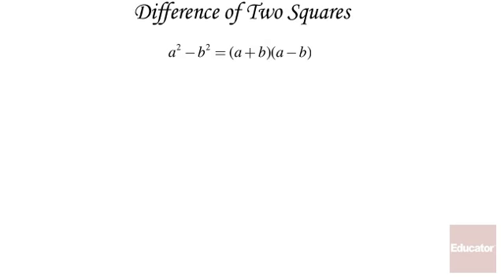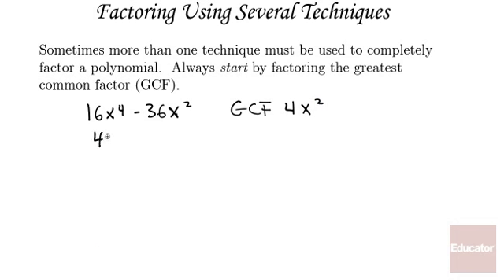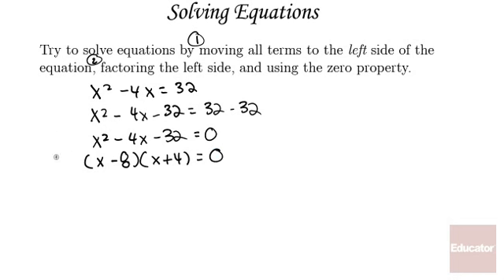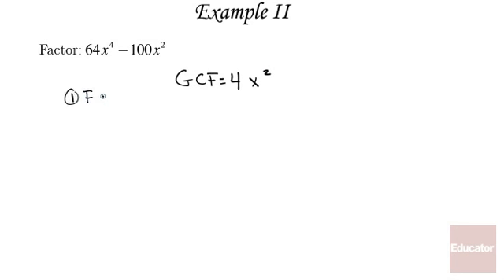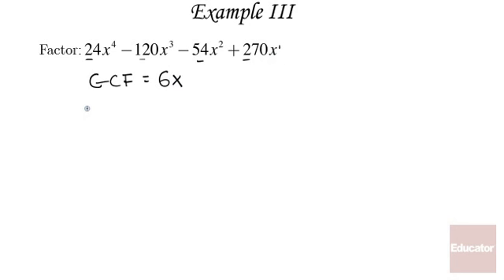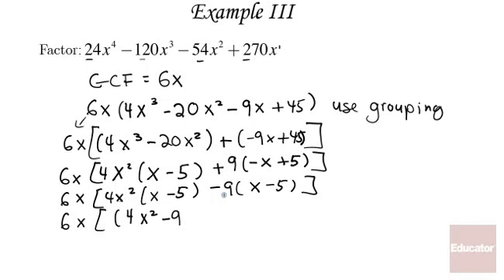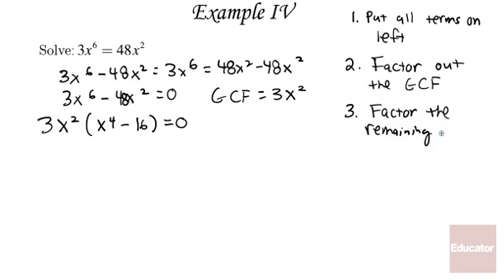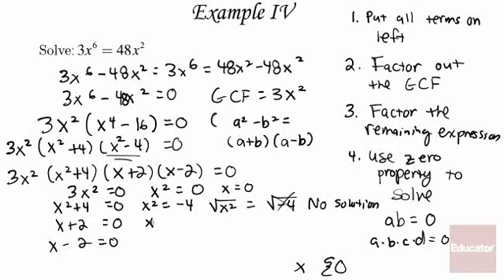Educator Algebra 1 08 5 Factoring the Difference of Two Squares